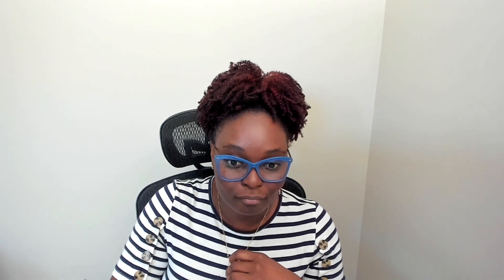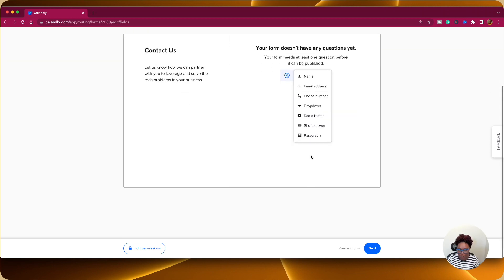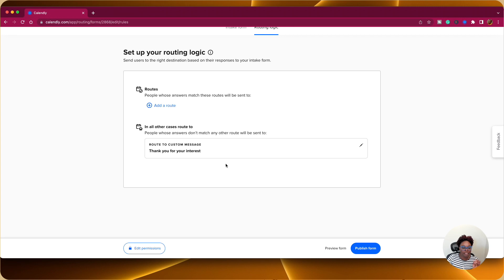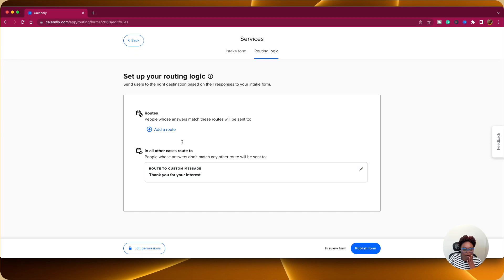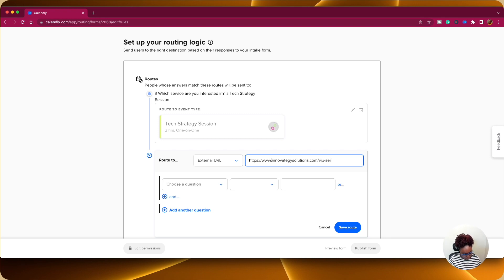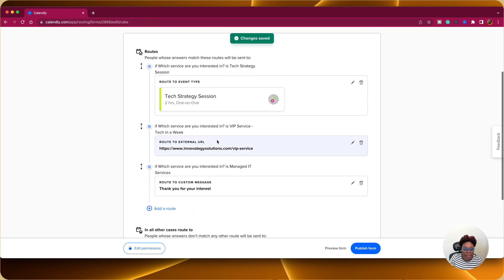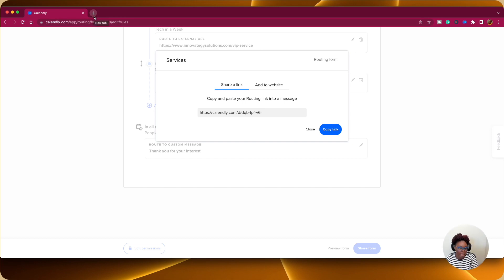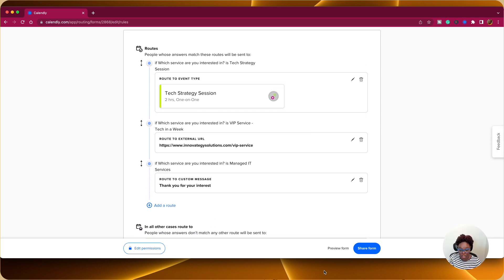HOW TO SETUP ROUTING FORMS IN CALENDLY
In this LIVE demo, I will show you how to set up routing forms in Calendly to personalize the experience of your website visitors.